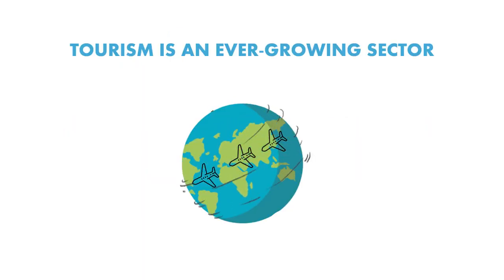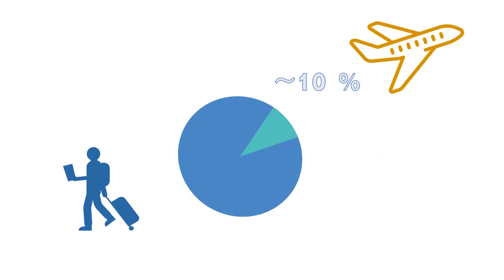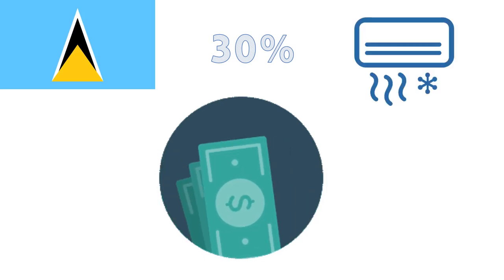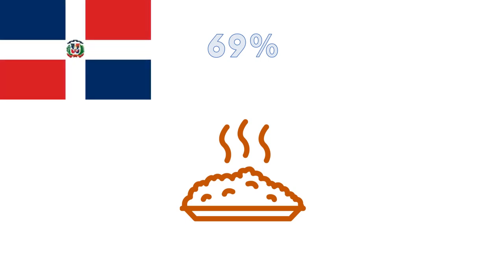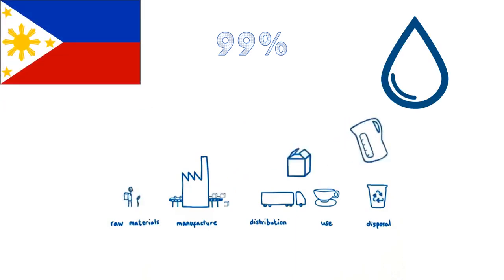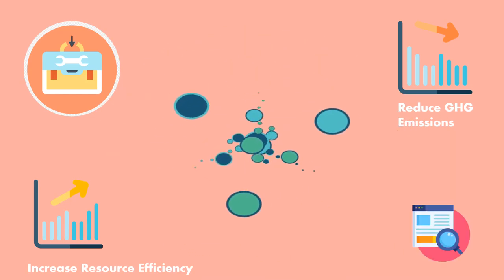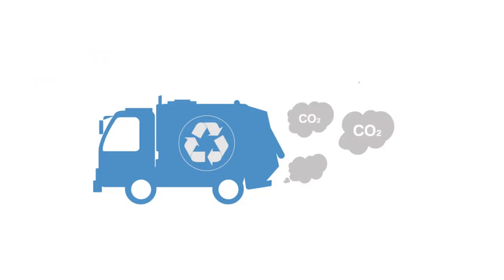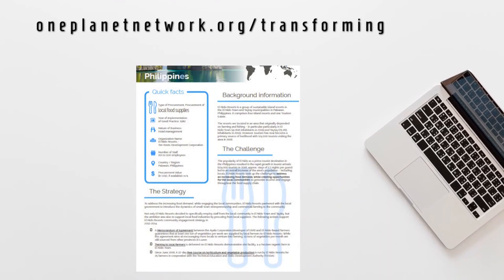Introducing the Transforming Tourism project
To know more about our project and be involved, please